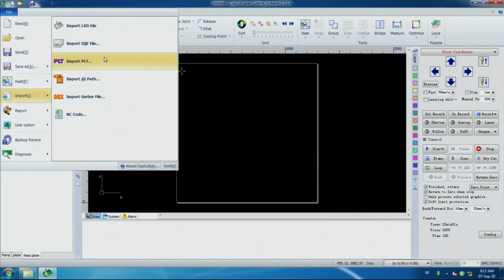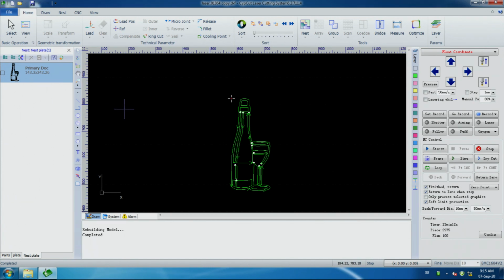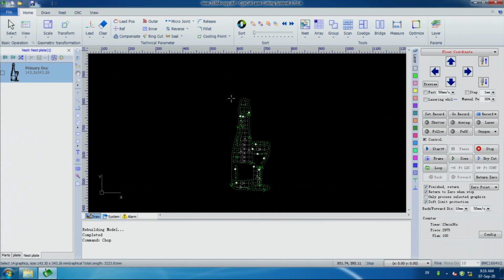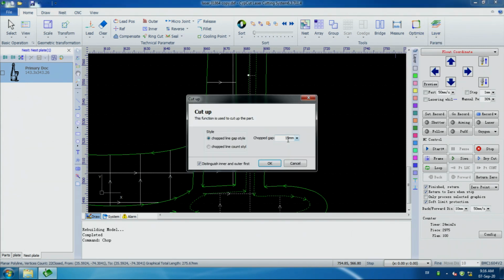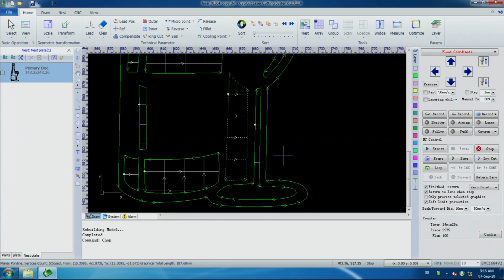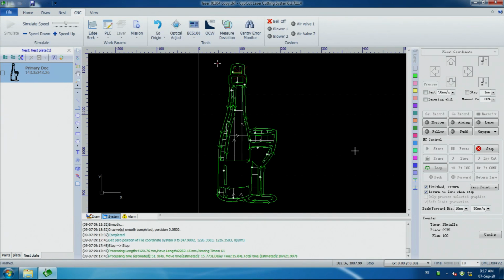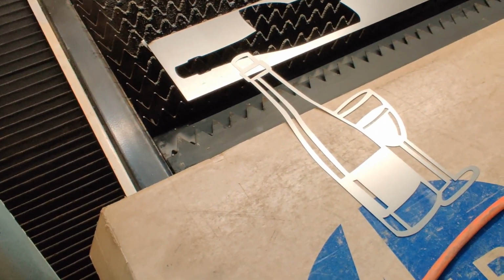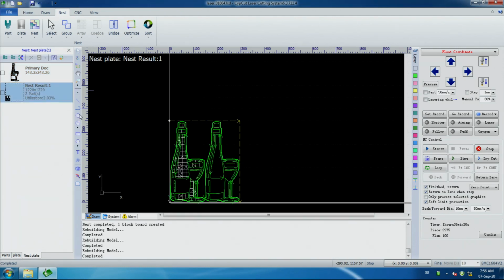Using scrap chop function on Cypcut for laser cutting (english)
This shows the basic function of how you setup scrap parts to have internal scrap chopped to prevent tip ups, reduce clean up, and hopefully avoid having dozens of micro joint tabs on parts.

Machine being used is nearly three year old 4' x 4' enclosed 500 watt Bescutter fiber laser.

Metal being cut in the demo is 22ga (0.7mm) cold rolled 1008 steel using compressed air.